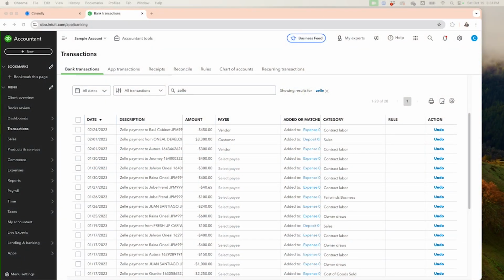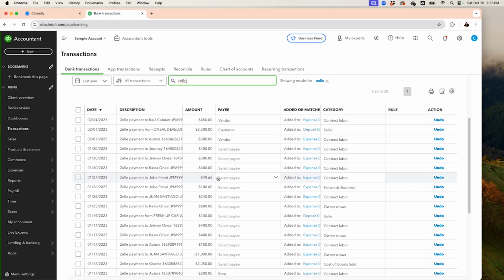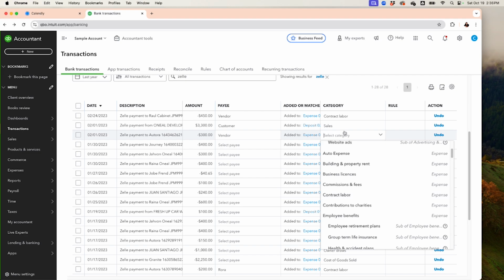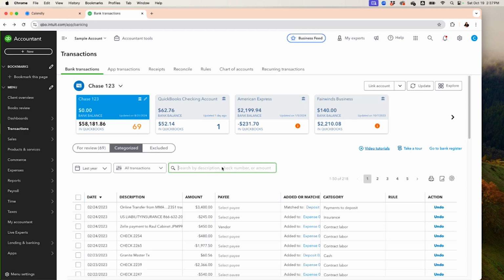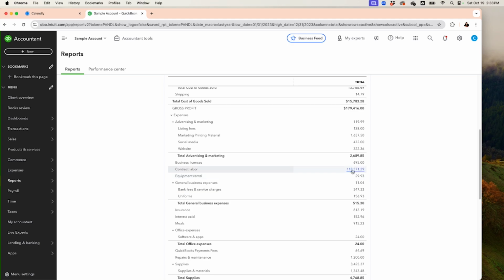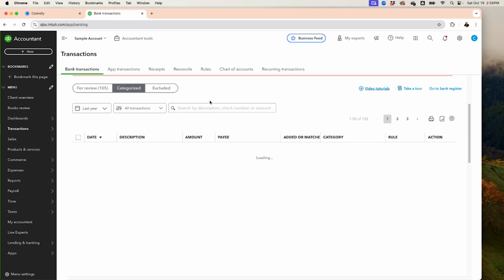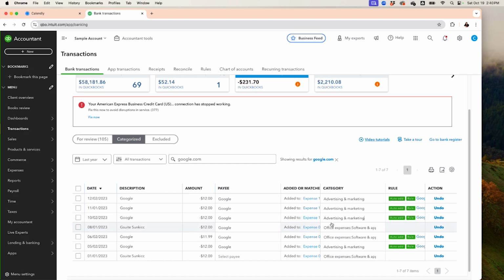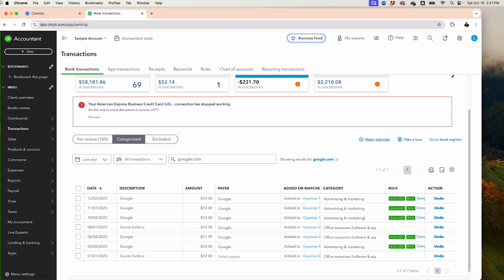Recategorize Multiple Transactions | QuickBooks Tutorial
In this step-by-step tutorial for the new QuickBooks Online tools, we'll dive into the world of QuickBooks Online and show you how to recategorize multiple transactions efficiently.

What's Inside:

Why recategorizing transactions is crucial for accurate accounting

A detailed guide on selecting multiple transactions at once

Tips and tricks to streamline your accounting process

Share with fellow QuickBooks users!

If you need further assistance you may hire us by contacting us at: